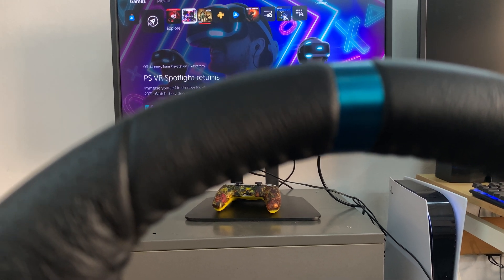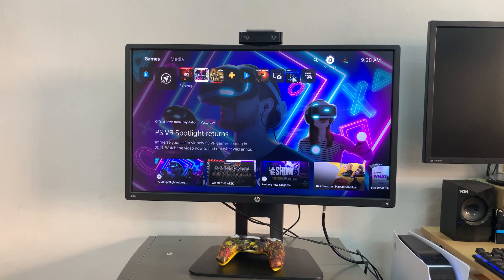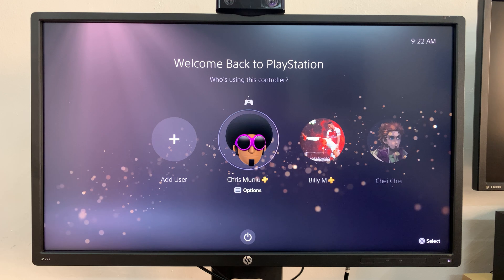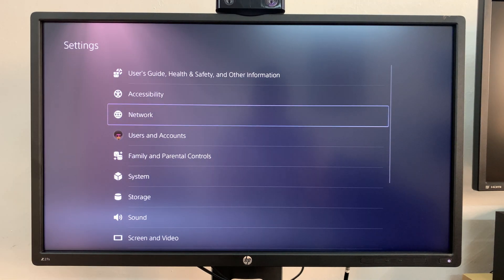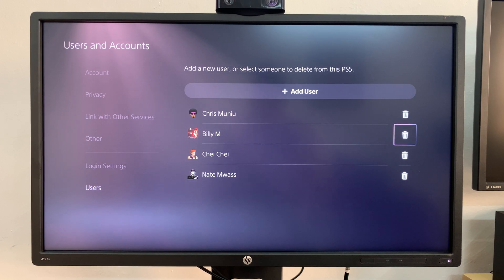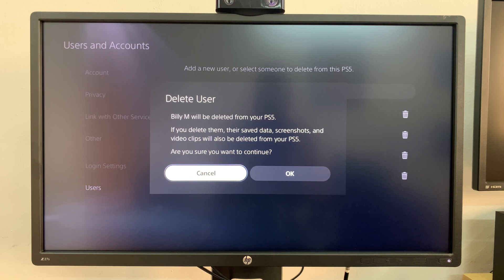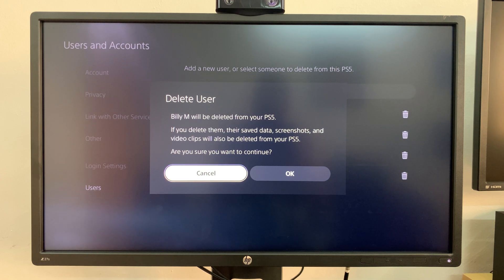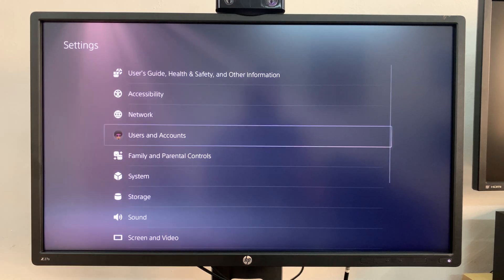How To Delete a PS5 User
Learn how to easily delete PS5 account on your console when someone no longer uses it.
In this video, we're not deleting a PSN account but rather,  it's how to delete PS5 user account on the console.